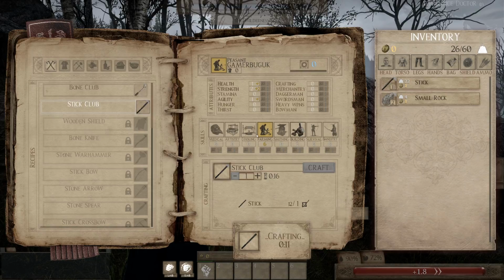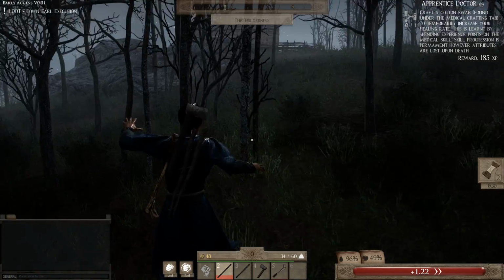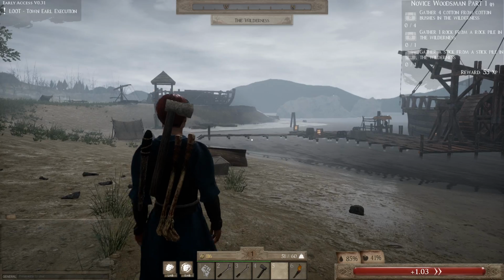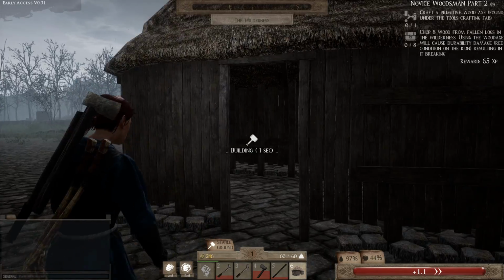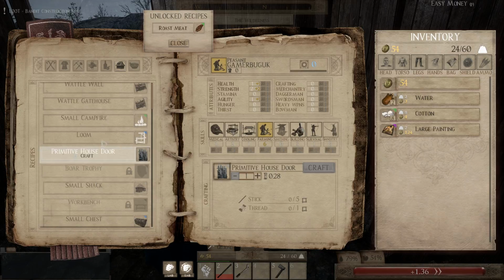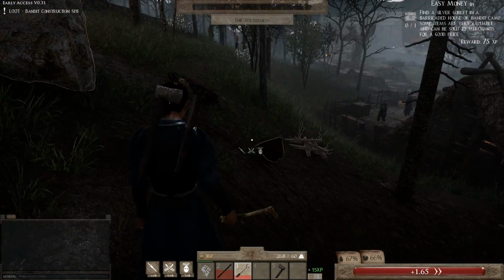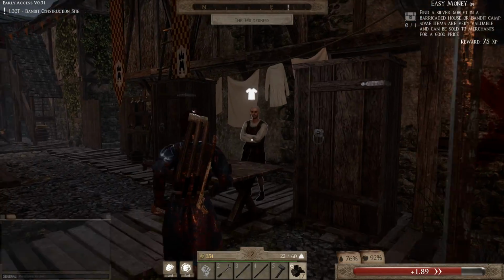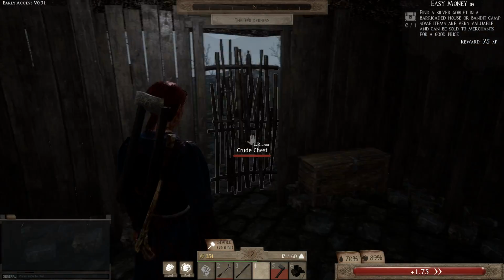Gamerbug's Guide to The Black Death - 0.30/31 Building a Basic House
With all the new building mechanics it was time i did a video on them. This was meant to be a short one, but then I realised there is a lot of grind just to get the stuff for the most basic of houses; so it ended up longer than anticipated.

Enjoy, watch and feel the grind.